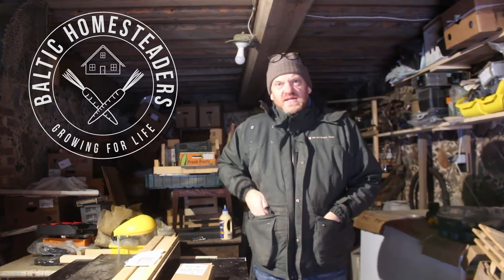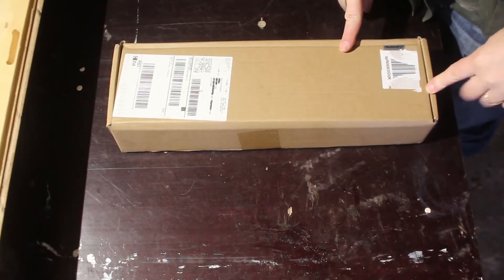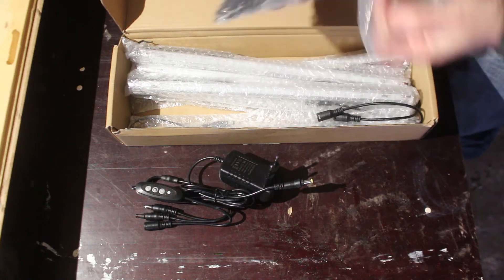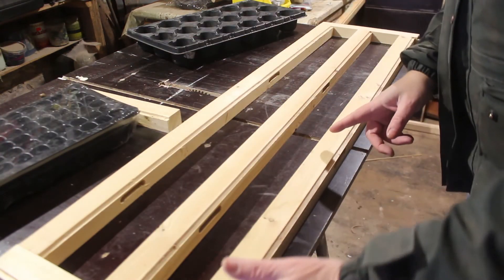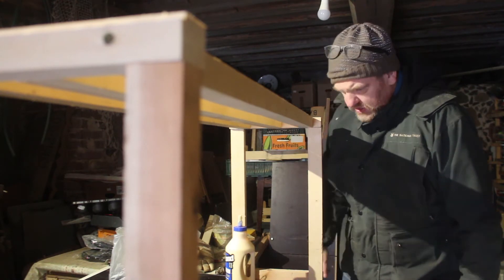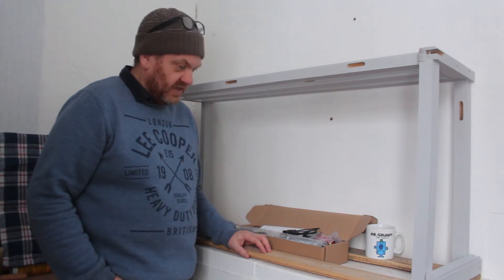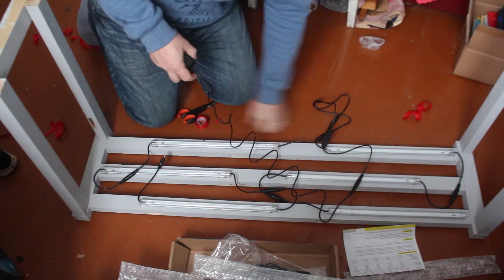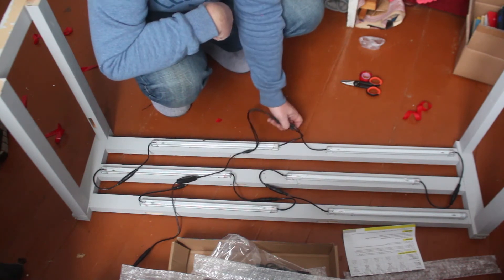Roleadro T5 Grow Lights Unboxing, Review and Full Install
In this video I unbox and review the Roleadro T5  red and blue plant grow lights and make a frame to house them on.

Chapters:
0:00 Introduction
3:10 Grow lights unboxing
6:59 Frame build
10:55 Fixing the grow lights to the frame
18:24 Lights overview and first seedlings
19:20 Lights demonstration
20:30 Final comments / thoughts